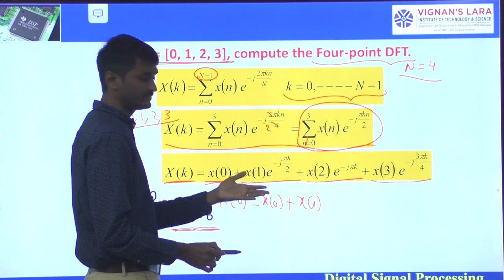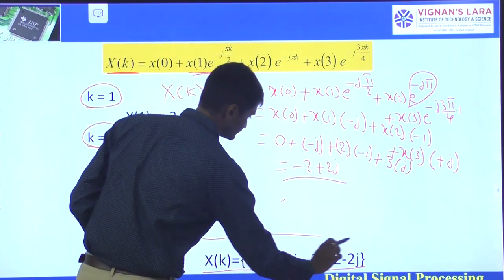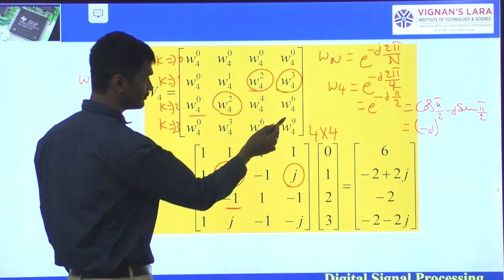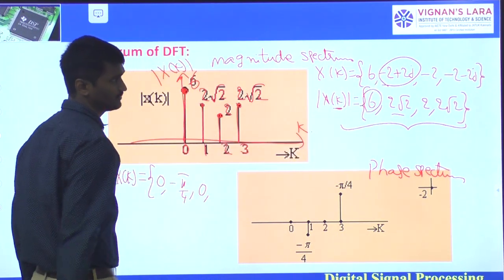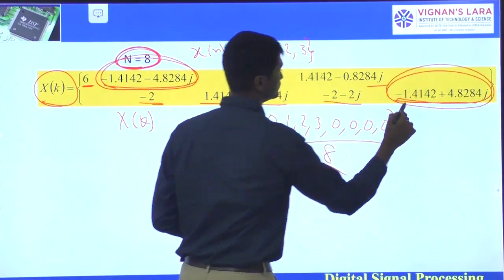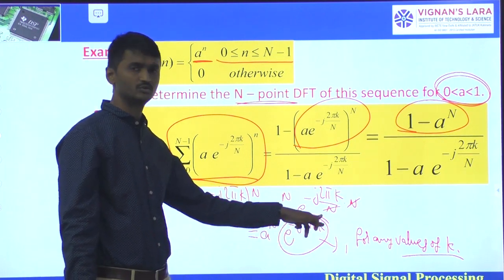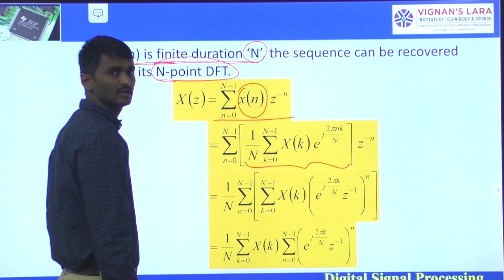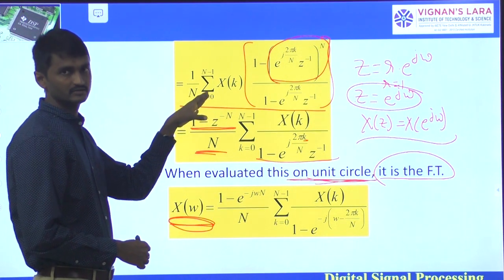2.3. DFT-2(Discrete Fourier Transform)